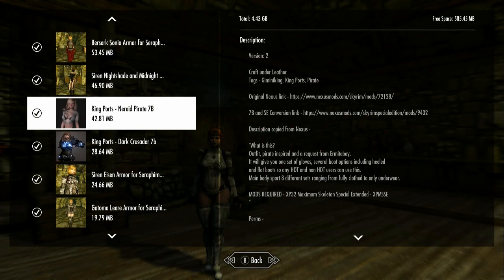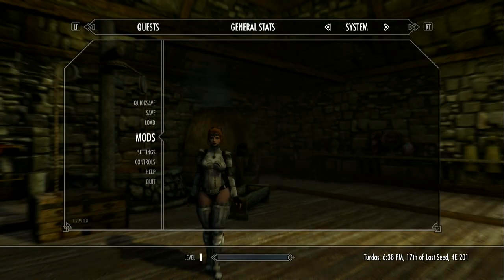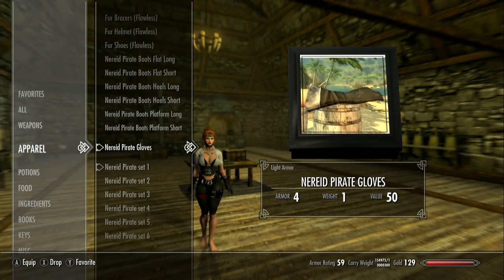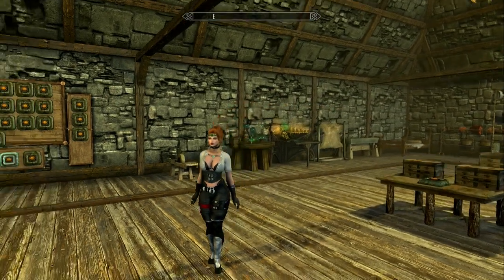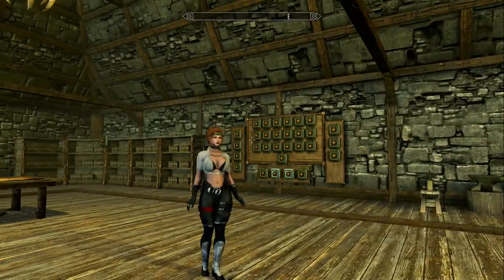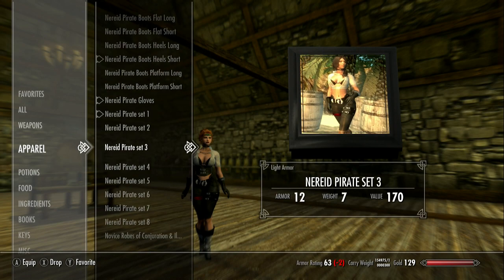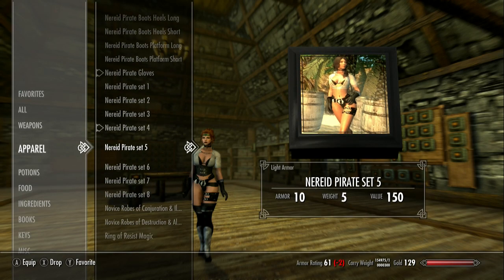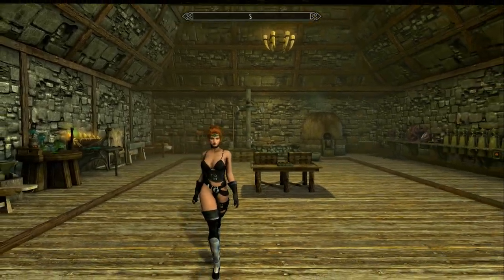Skyrim (mods) - Testra - Spotlight On: King Ports - Nereid Pirate 7B